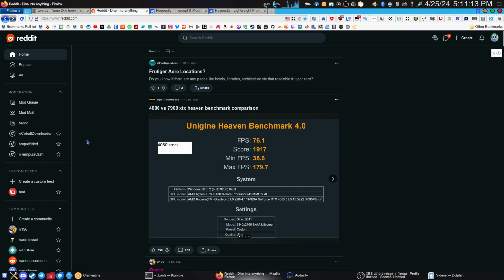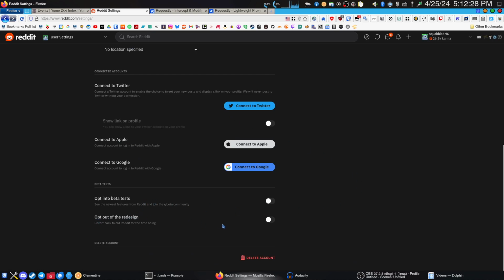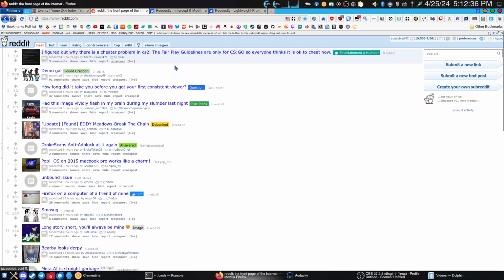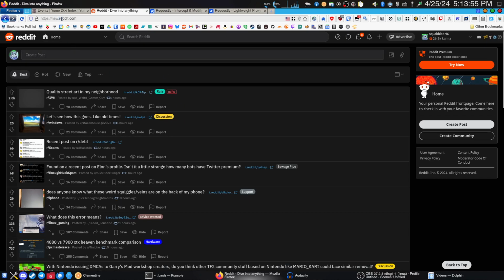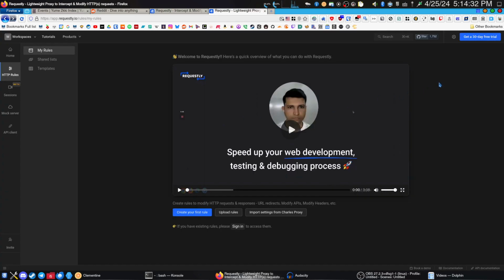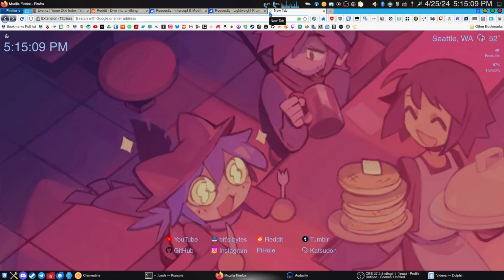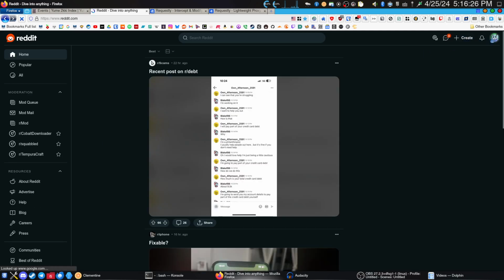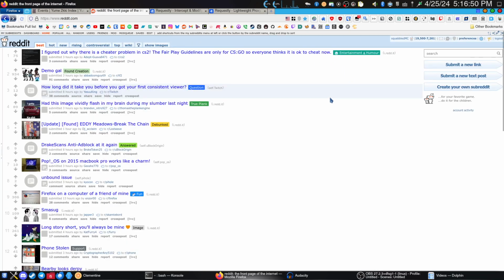How to get the Old Reddit Layout(s) back in 2024! (+ a full explanation of all the layouts)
Newest Reddit layout if your account doesn't have it yet)